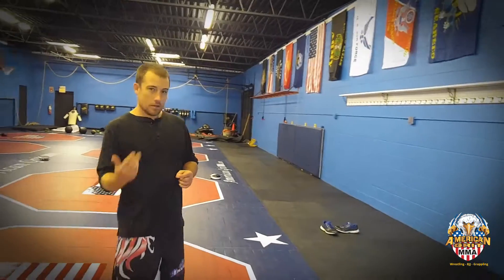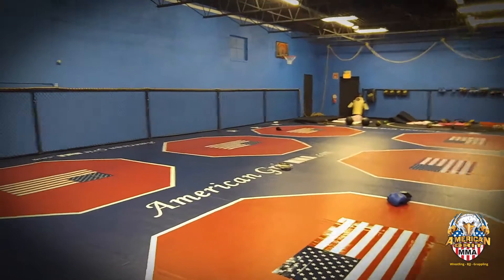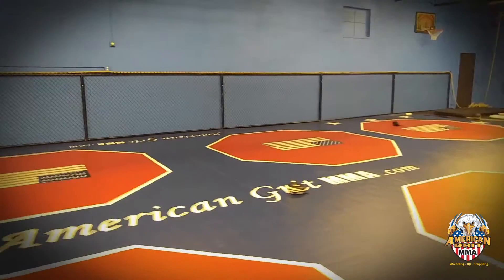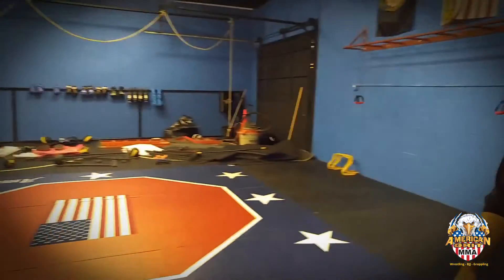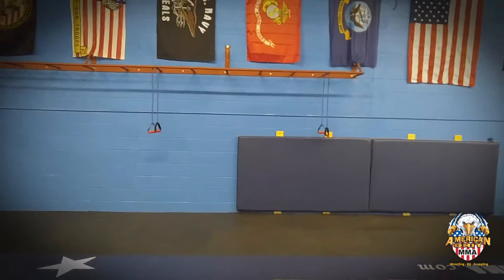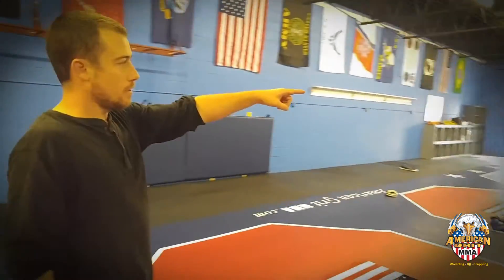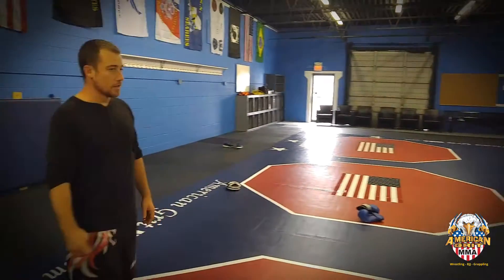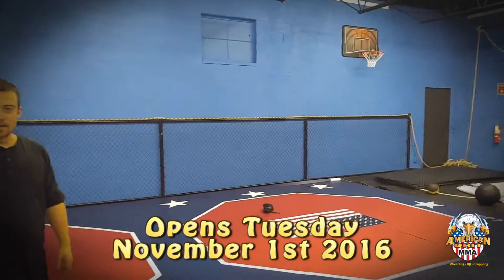American Grit MMA Sneak preview of new facility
I was able to sneak in and get a preview of
this new facility. It's big and it's going to be a great placve to
workout and learn the American Grit MMA way